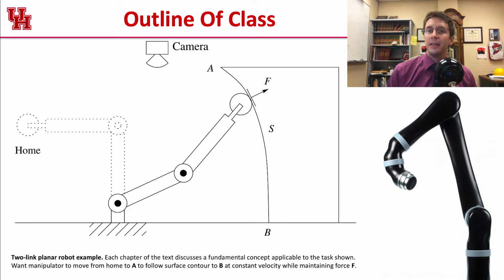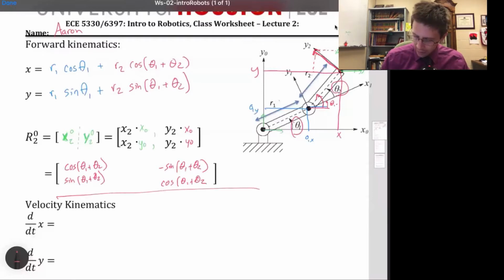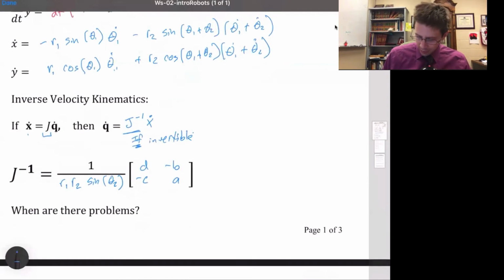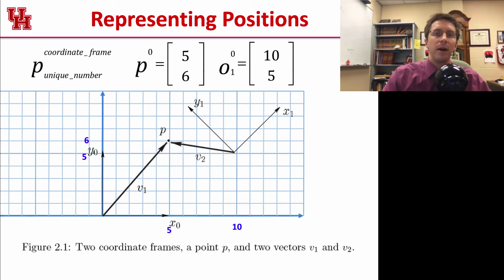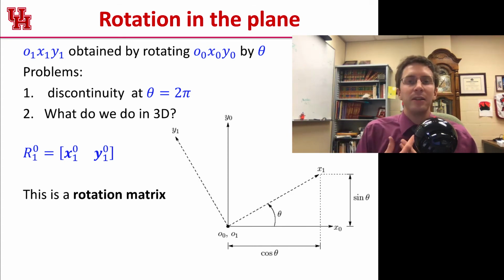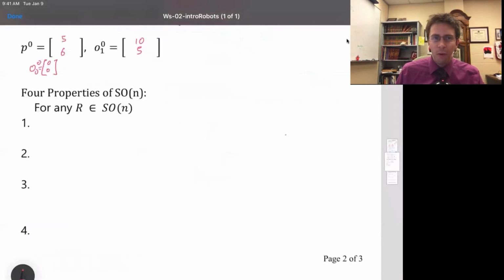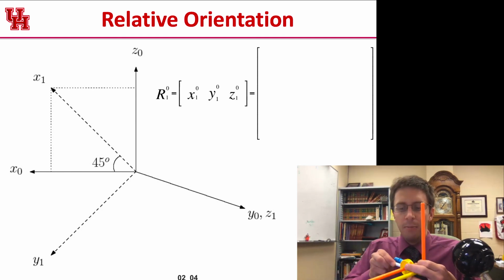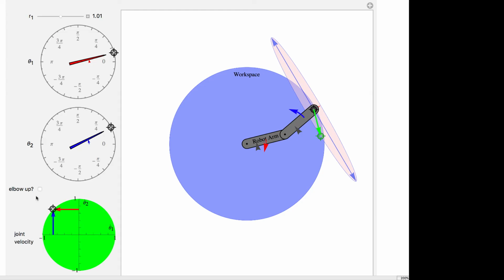Intro2Robotics Lecture 2: Rotation matrices, SO(n)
SO(n) stands for special orthogonal matrices of order n.  Reference: Chapter 2.1 &2.2 & Appendix B, Robot Dynamics & Control.